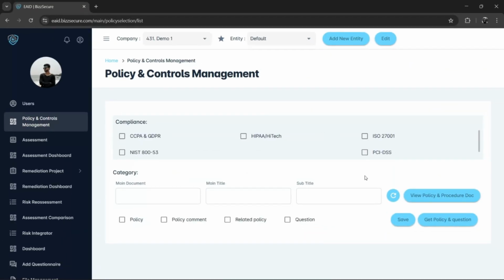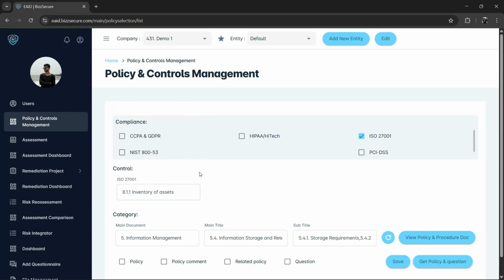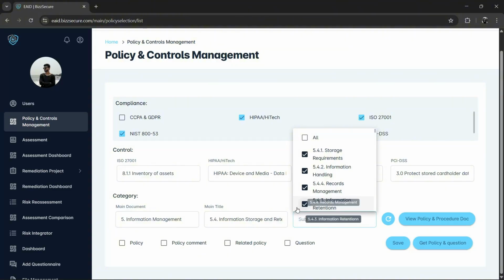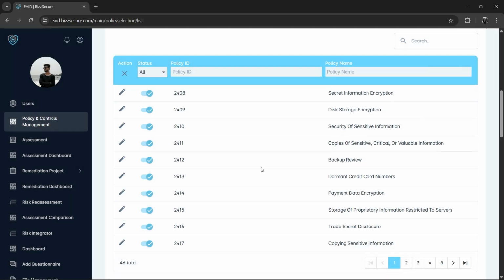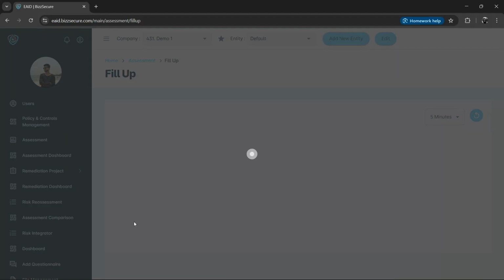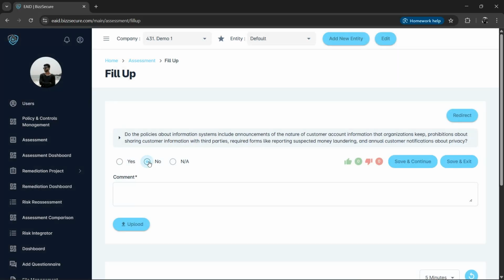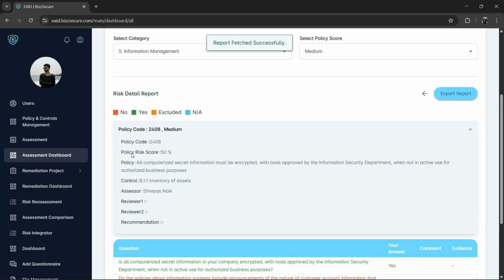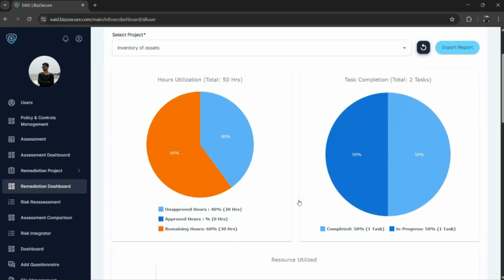Think your biggest risk is hackers? 🚨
Sometimes it’s the forgotten laptop or unused cloud account.
That’s why ISO 27001 says: Inventory first.

BizzSecure’s EIAD platform helps organizations to check if the Inventory of assets control from ISO 27001 is implemented or not to ensure your organization is safe, compliant and audit ready.